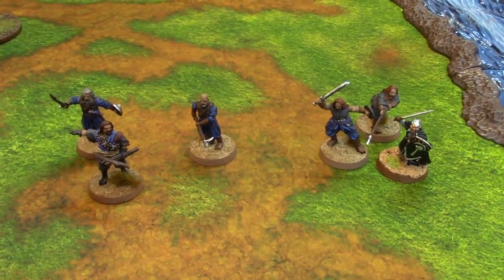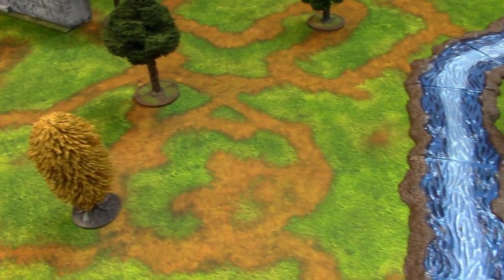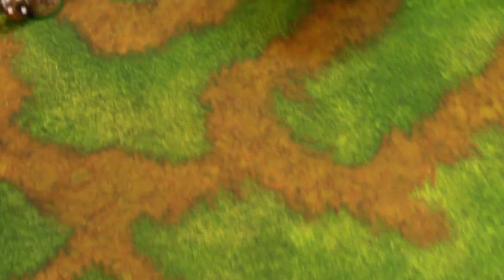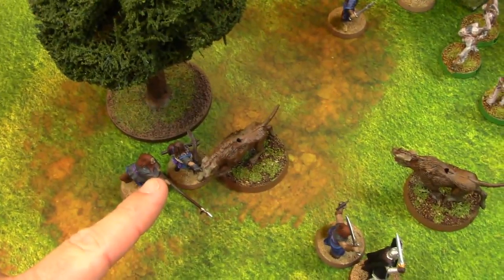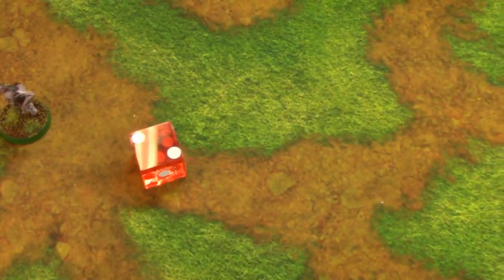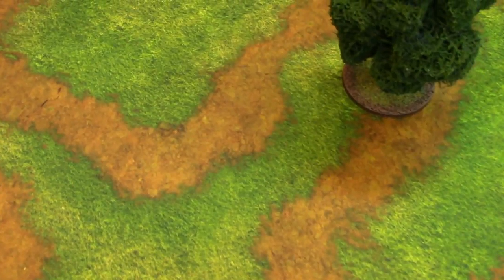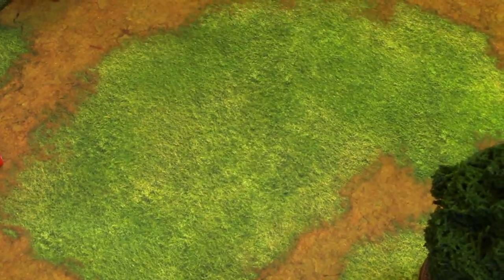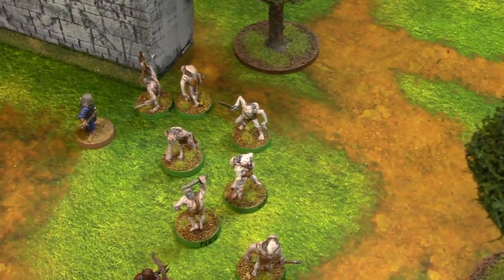Tales of Middle Earth Ep 05: Battle Companies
Ignite your hobby!

Bo'sun Peej is back at it again, and has brought along his corsair battle company for further pillaging.  This time he runs into a band of festering, and stinking Goblins who are also bent on pillaging.

How does Bo'sun Peej fare in todays adventure?

If you are interested in a set of dice, please email the below address with the quantity of dice that you would like (come in a set of six). We will then arrange payment options, and request your mailing address.

There dice are in a limited supply, and we will only get a second batch if the demand is there. The dice will be sold on a first come first serve basis.

Also remember that you can checkout our Spreadshirt store where you can purchase your very own Blackfyre Productions shirts, and more!